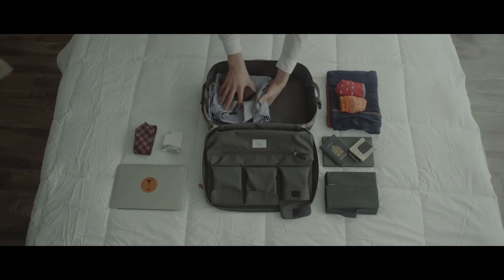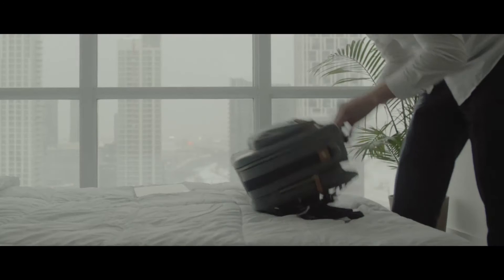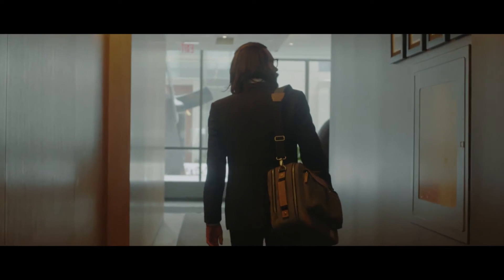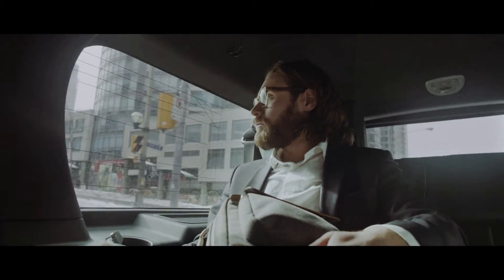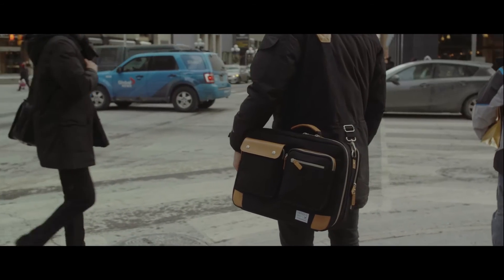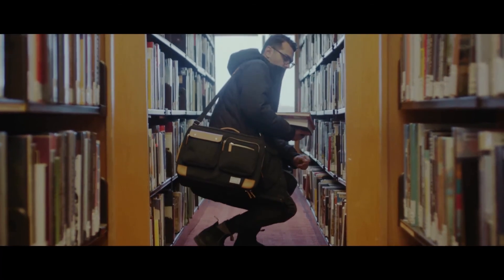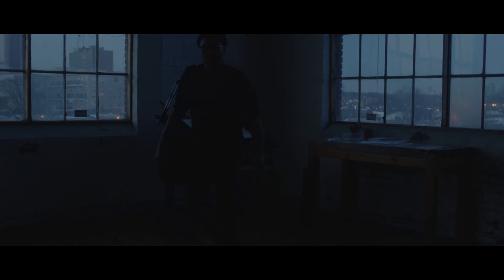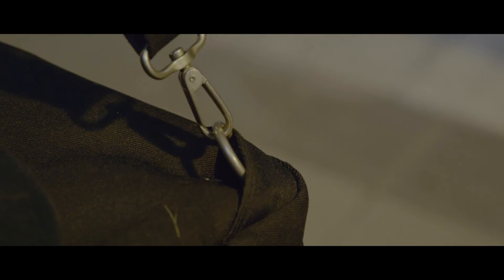For Busy Professionals: Briefpack XL (Briefcase) - VENQUE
Designed for busy professionals and adventurers alike, the Briefpack was inspired by the classic briefcase, and is built to withstand the demanding needs of the most active travellers. Homepage